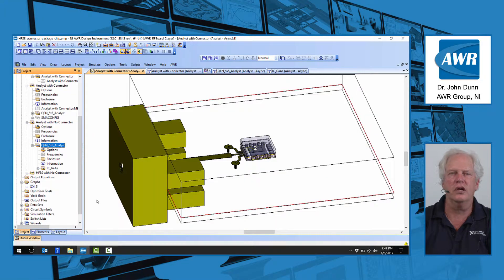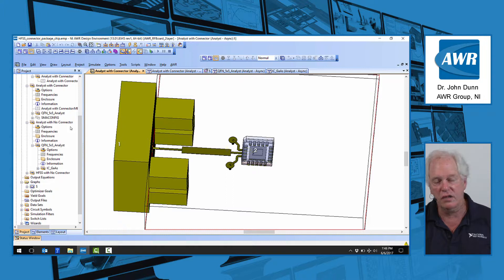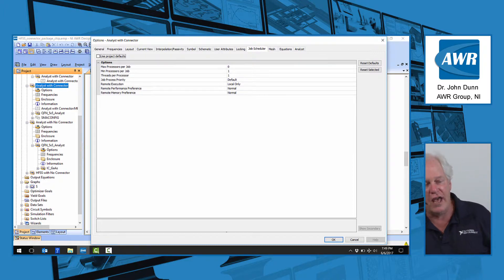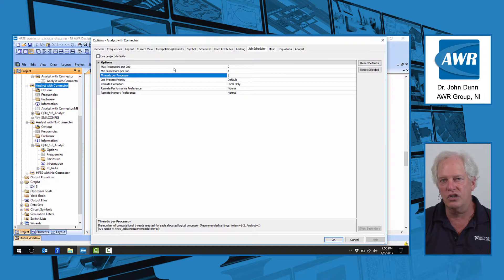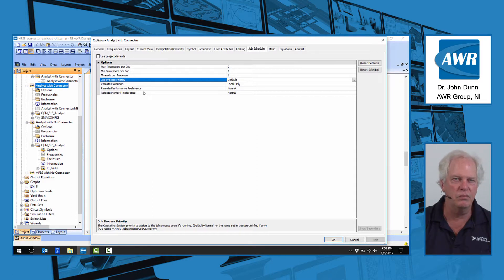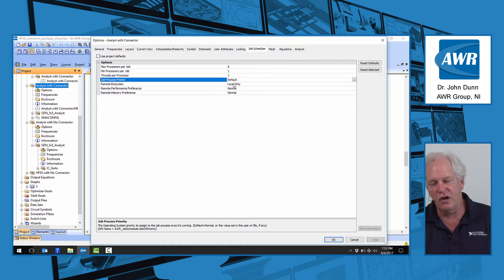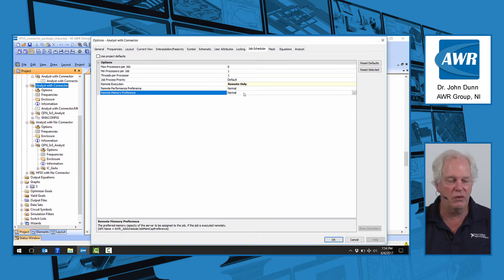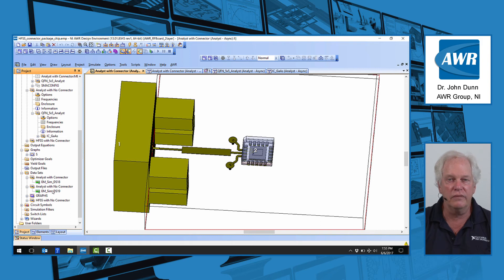How to: Remote Simulation & Job Scheduler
This video demonstrates new features for EM simulation in AWR Design Environment that enable job scheduling and simulation on remote computers.